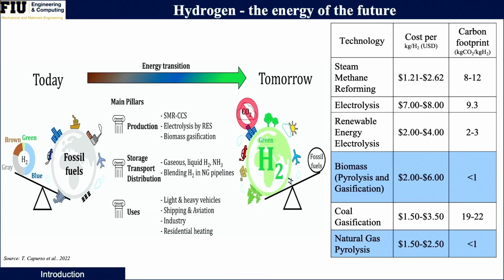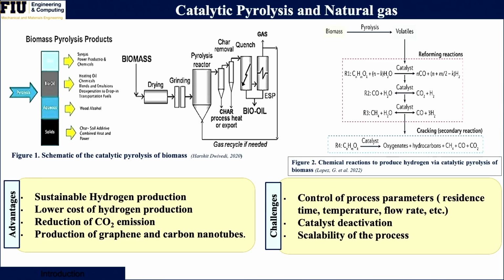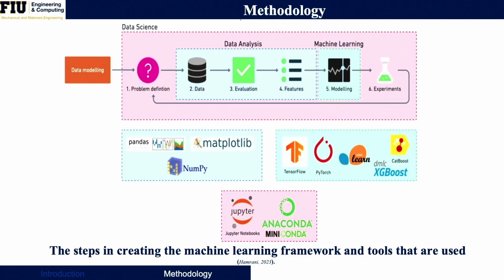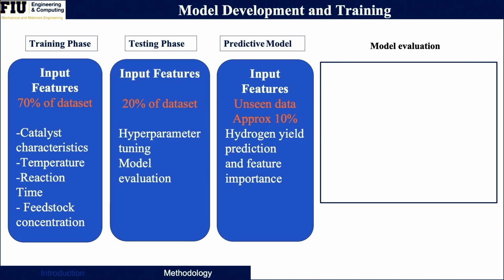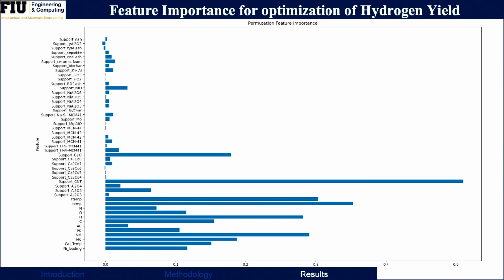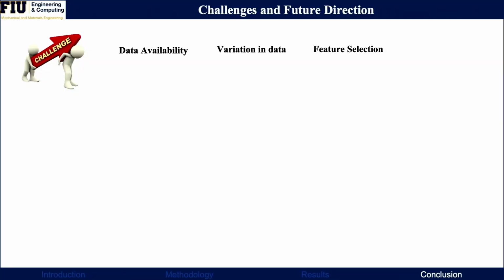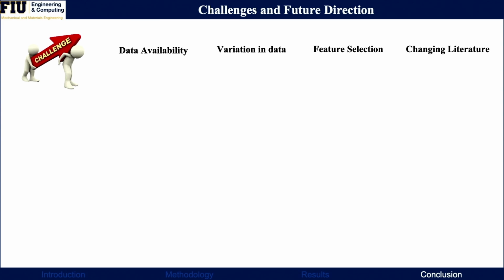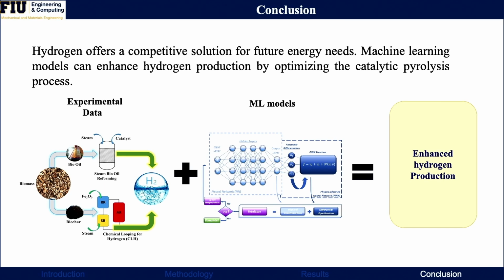Vishal Persaud: Optimizing hydrogen production through catalytic pyrolysis ... CCI DAY 2 Panel 2